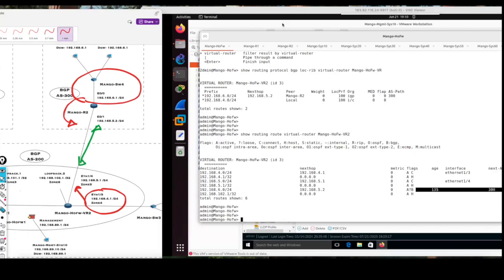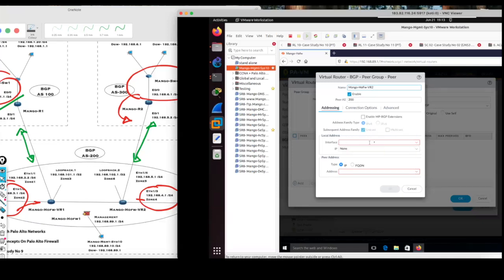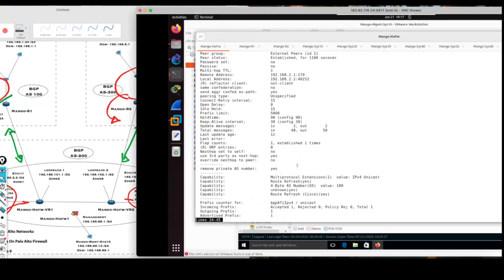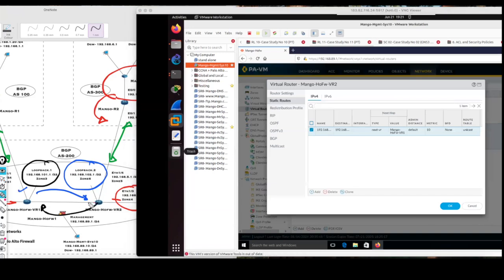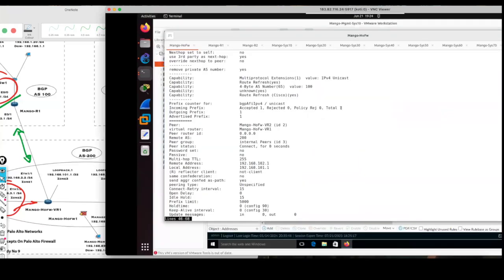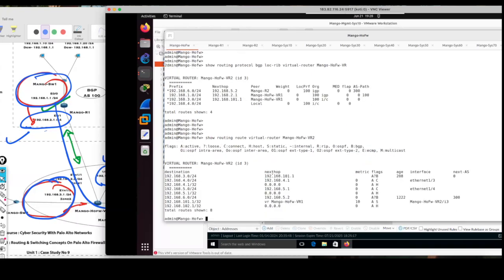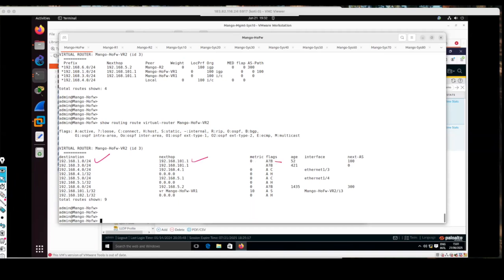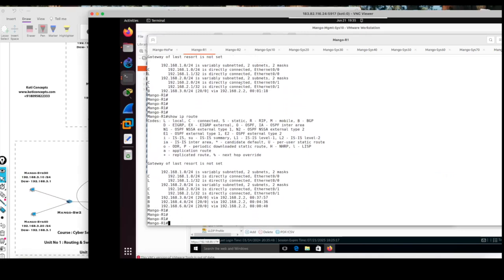BGP between two virtual routers on the same Palo Alto firewall